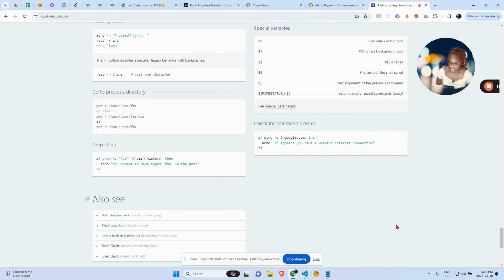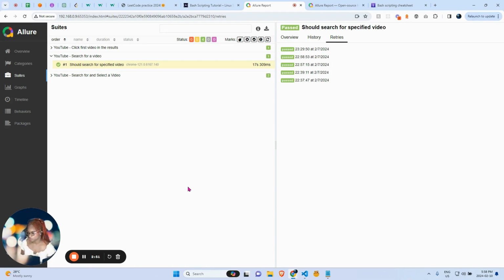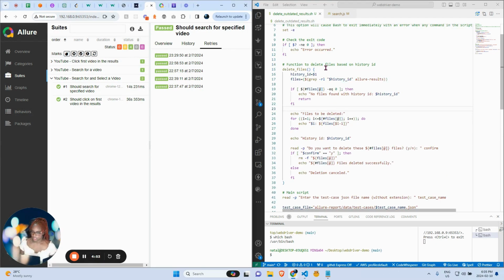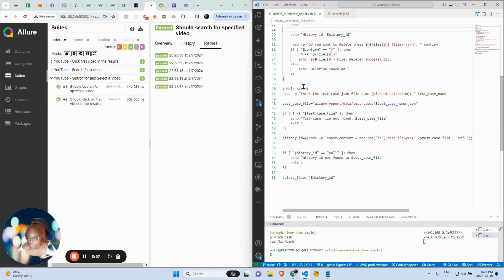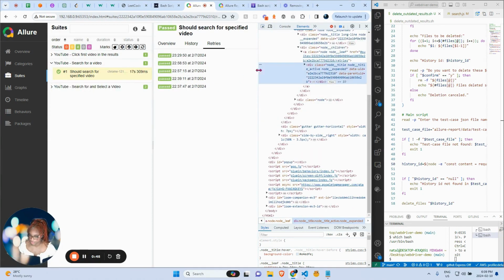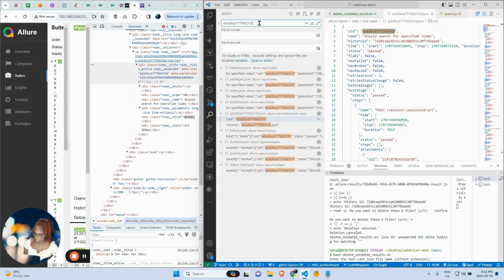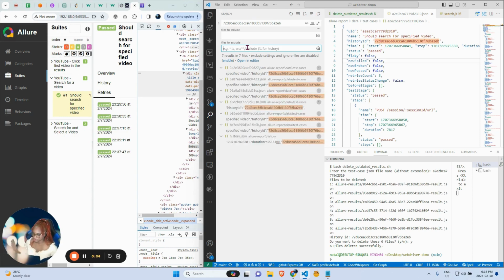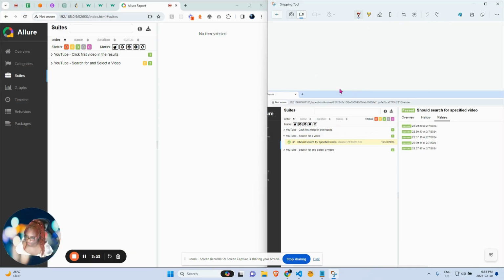Deleting unwanted Allure Report results using a bash script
Hi everyone! This will be my last techtuesdays for a little bit. In this video I speak a little French😊 (P.S. my little cousin is fluent in French & gave me some feedback...she says it was pretty good but I have to work on my intonation- apparently my pitch goes up at the end of my sentences so it sounds as if I'm asking a question when I'm not...) Any other French speakers feel free to add more feedback👀.

🎯So, I've been doing some test automation using WebdriverIO, and I wanted to automate the process of deleting outdated results from the Allure report. This was accomplished using a bash script and has saved me sooo much time. The script can be found on github ➡️

I've decided to rein in the weekly posts because I want to take some time to re-assess my approach to content creation. I mainly started in order to challenge myself to try something new & keep accountable to my learning goals. As a female who took a non-traditional path into tech, I also wanted to bring some bite-sized snippets of the web development world to an audience that included those interested in tech but unsure of how to break into the field.

Thank you to all who have supported by liking, commenting and providing encouragement. A friend of mine reached out to ask me to help him learn python after I started sharing these posts, and we actually had a zoom session trying to debug some python code from a tutorial he took the initiative to try. I also had a parent ask about resources to get their toddlers started with coding.

These interactions were very meaningful and helped keep me going; sharing tech content weekly for the last 7 months.

However, I've decided to take some time to focus on other endeavors (content creation is time consuming and I'd much rather spend most of that time learning and solidifying new skills), so I won't be posting weekly. Thanks again and happy